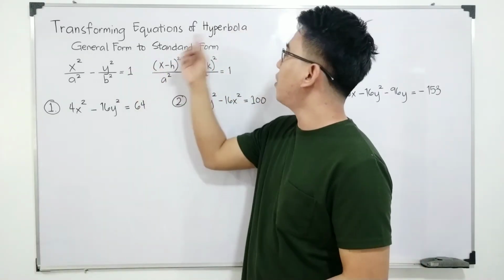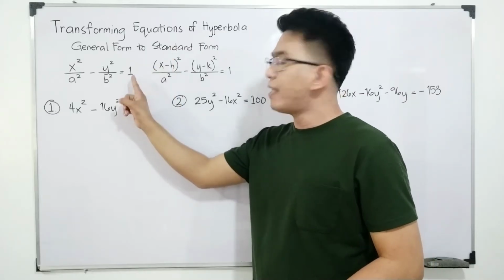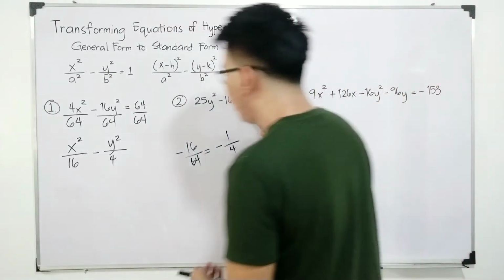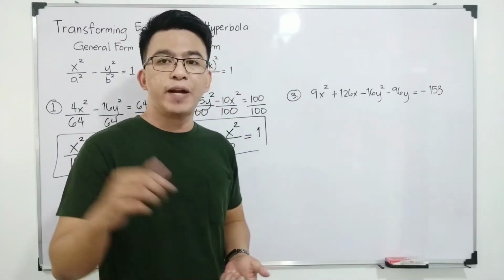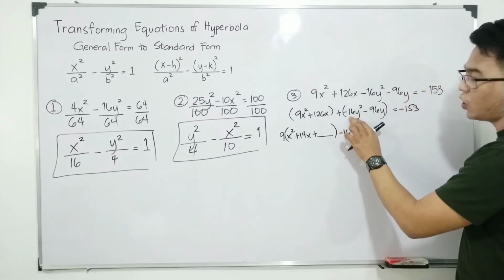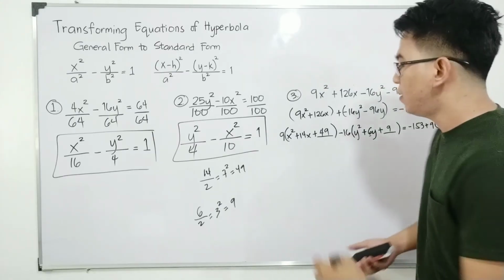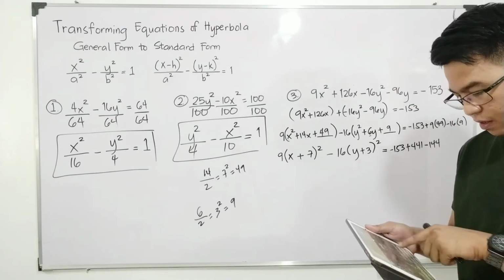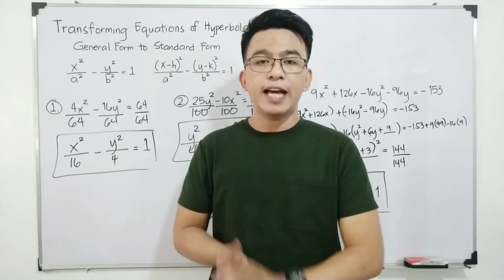Pre Calculus | Hyperbola - How to Transform General Form to Standard Form